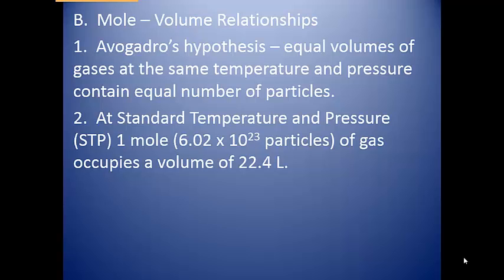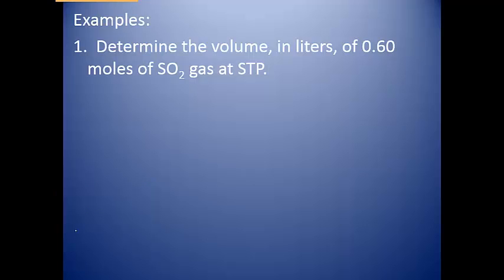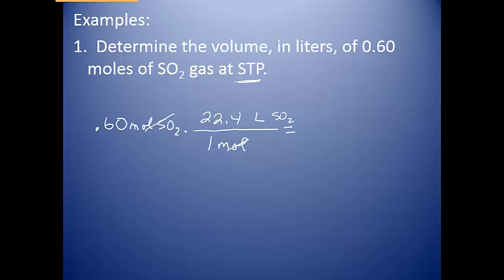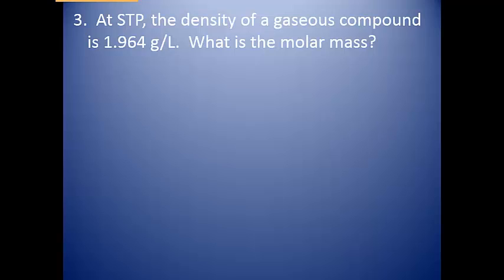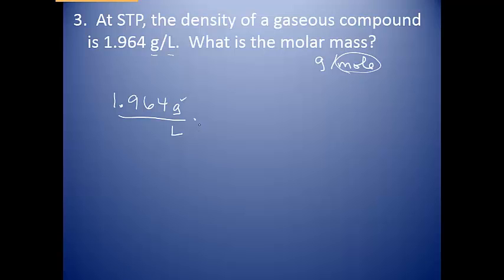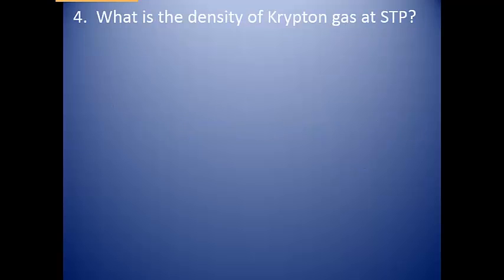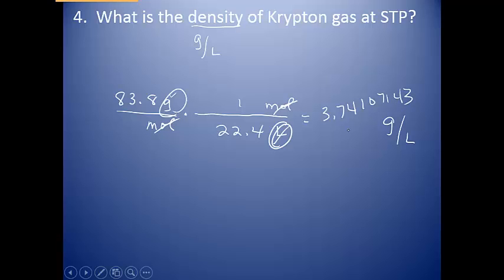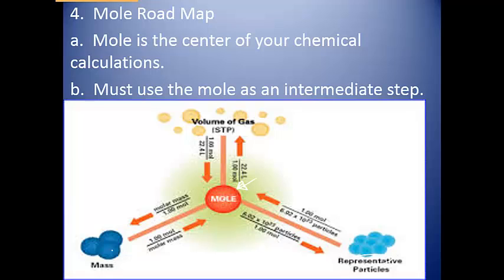Video 4 Mole to Volume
This video introduces Standard temperature and pressure (STP) and how to calculate simple problems using 1 mole = 22.4 L.